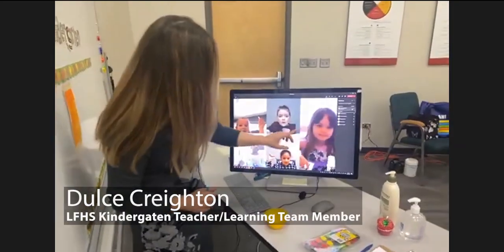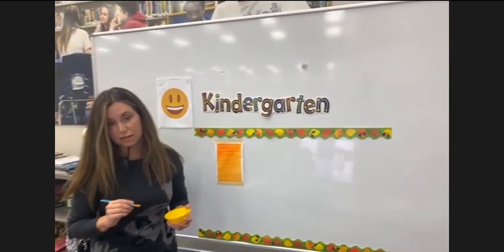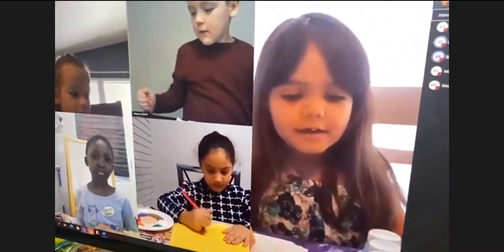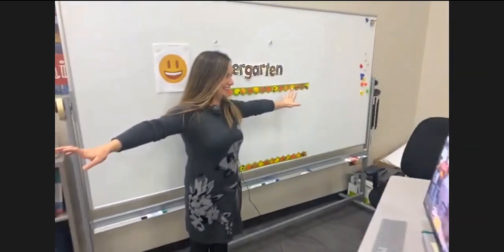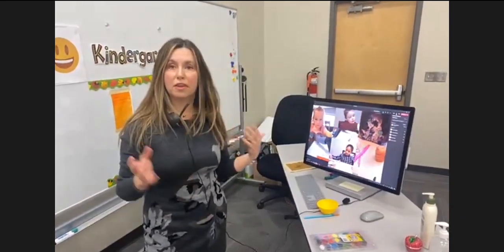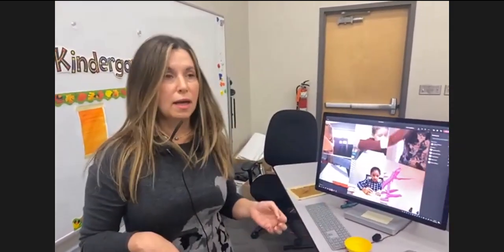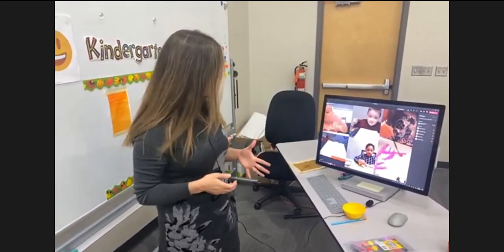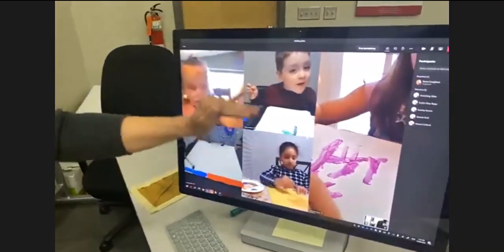Kindergarten Class | Learning from Home School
Dulce Creighton, member of LRSD’s Learning Team and Kindergarten teacher, keeps her young students engaged through movement and a focus on student voice.